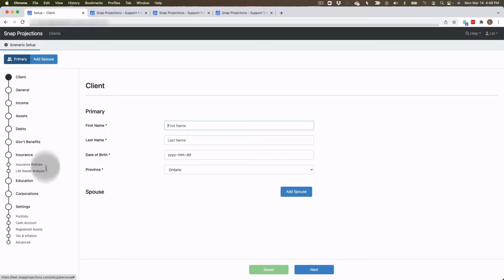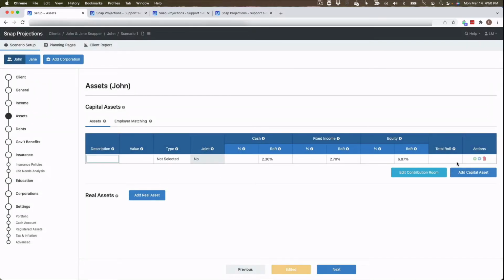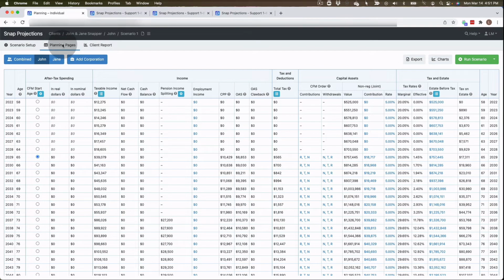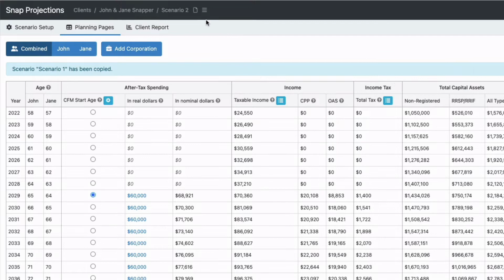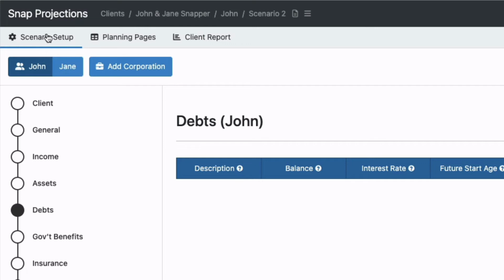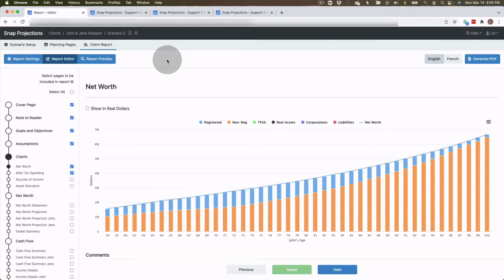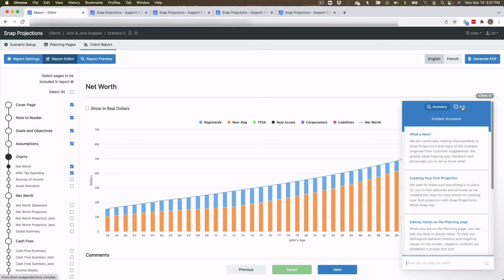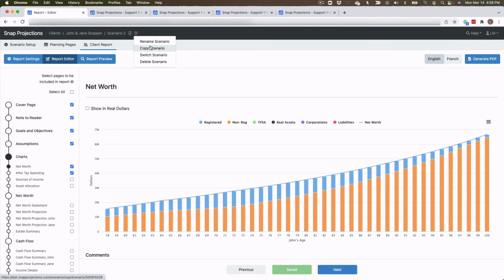Detailed overview of the new layout of Snap Projections while creating a new client projection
This is a longer video with detailed highlights of the UI improvements as we create a brand new client projection. We walk through various Scenario Setup pages, the Planning pages, and the Client Report. You will learn about the new navigation layers and how to quickly move between various pages.